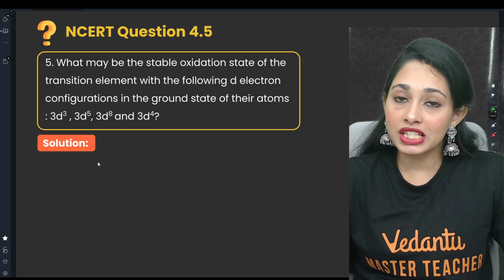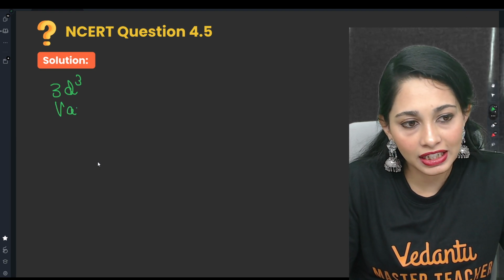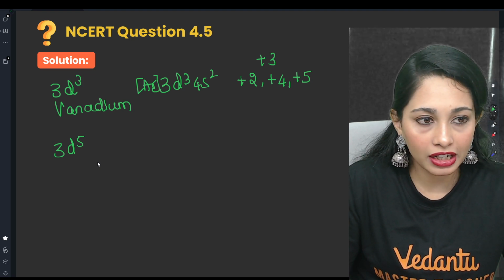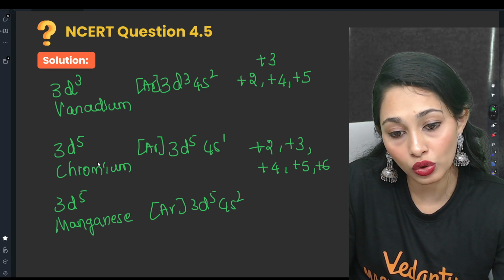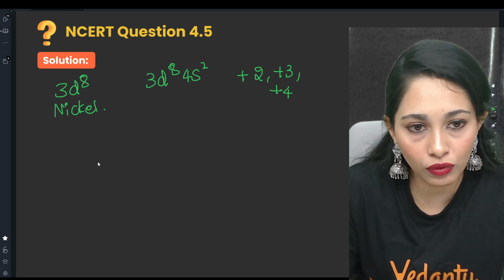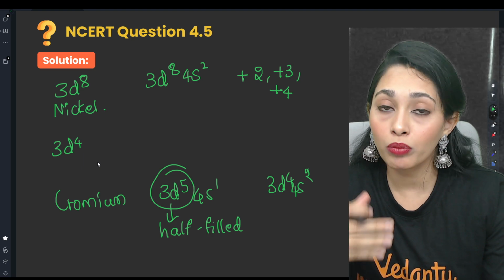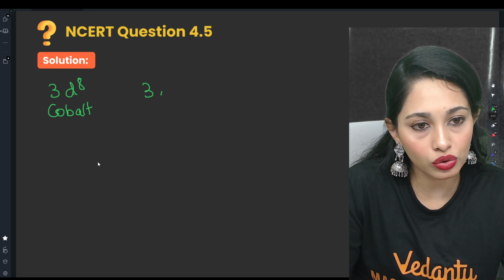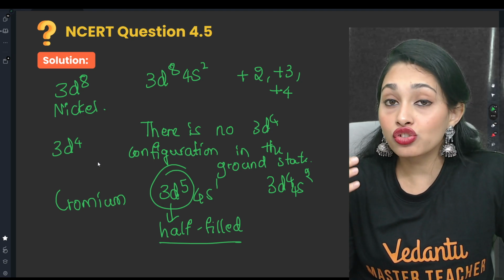The D and F Block Elements | NCERT Solution Exercise 4.5 | Class 12 Chemistry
The D and F Block Elements | NCERT Solution Exercise 4.5 | Class 12 Chemistry | CBSE 2025
Unlock the secrets of The D and F Block Elements with this comprehensive NCERT Solution for Exercise 4.5 tailored for Class 12 Chemistry CBSE 2025! 🚀

In this video:
✅ Step-by-step solutions for Exercise 4.5 from NCERT
✅ Detailed explanation of d-block and f-block elements
✅ Important concepts, properties, and trends for CBSE 2025 exams
✅ Expert tips to ace Class 12 Chemistry with confidence